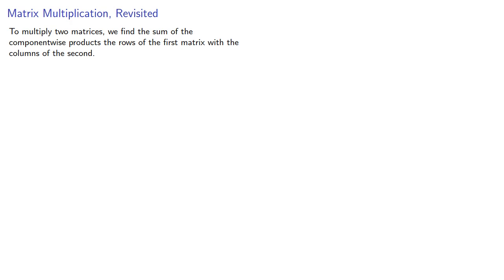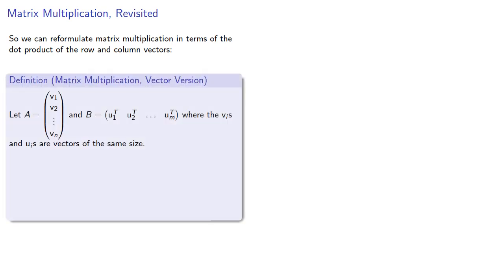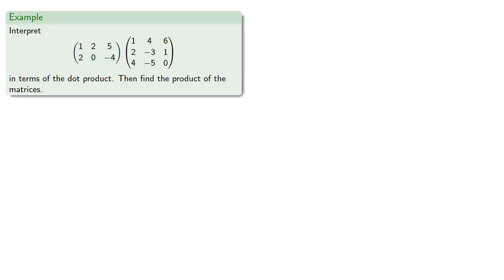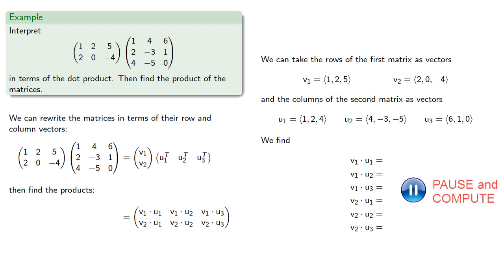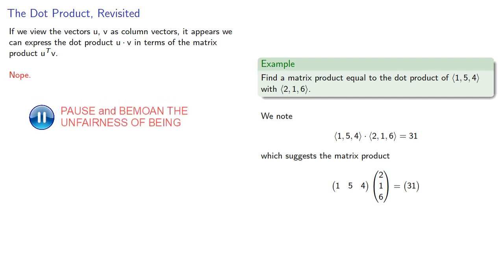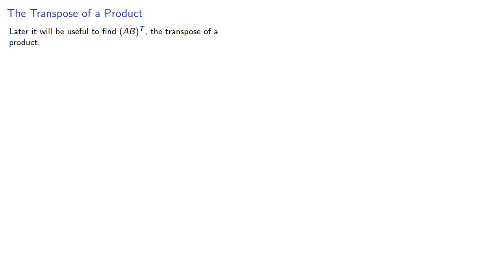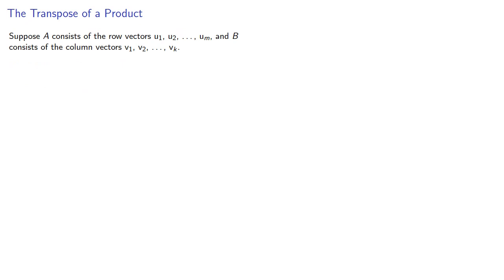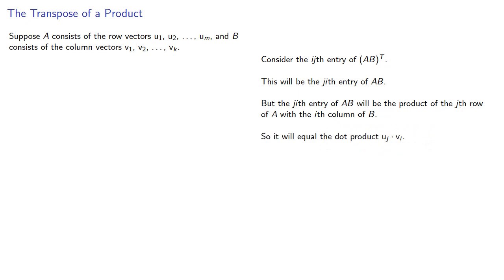Matrix Transpose and Product